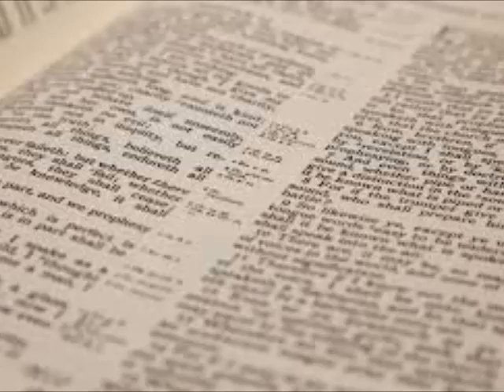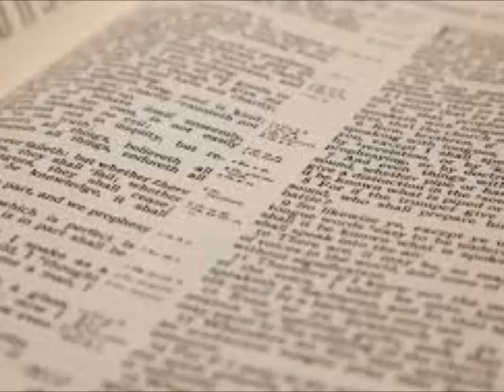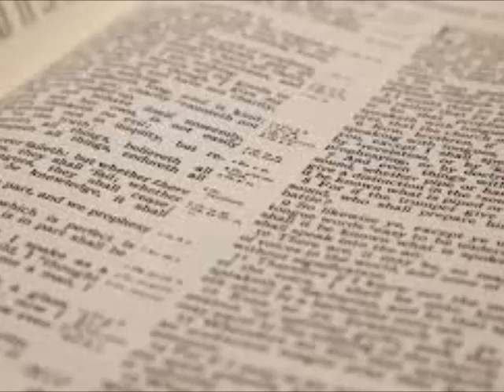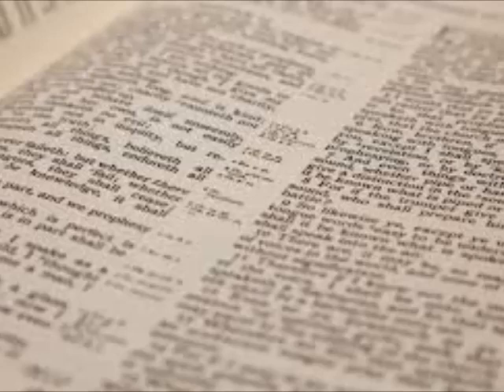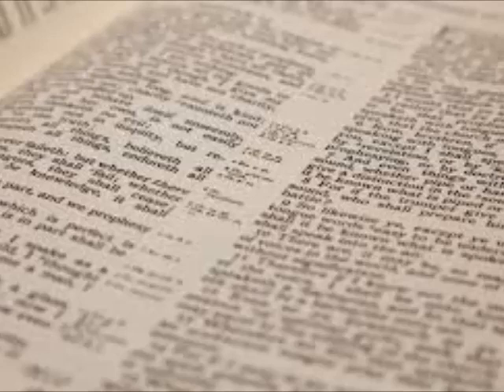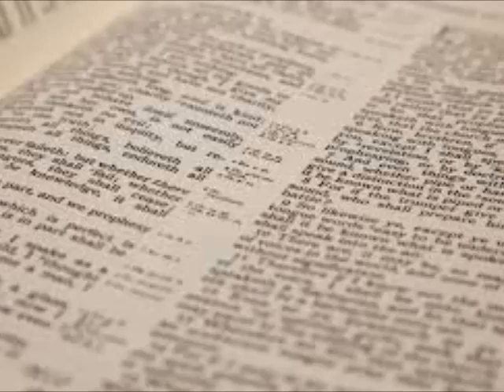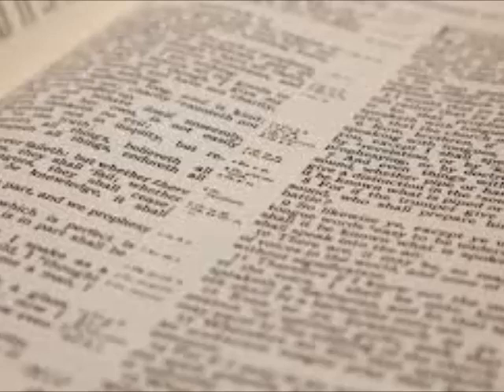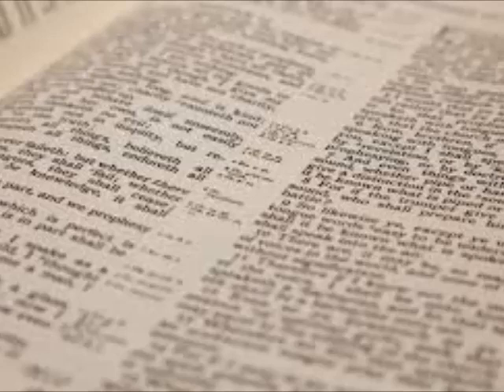Searching the Scriptures: What Does the Number 144,000 Mean In the Book of Revelation (S1E6)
What Does the Number 144,000 mean in the book of Revelation?

If you have a Bible question that you would like answered, email it to . A notification will be sent to you when the answer is posted.